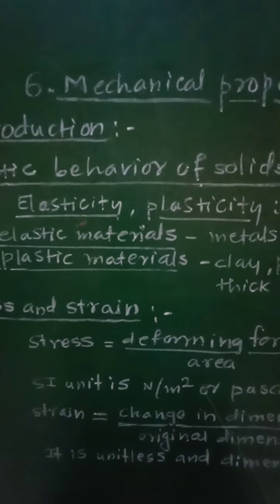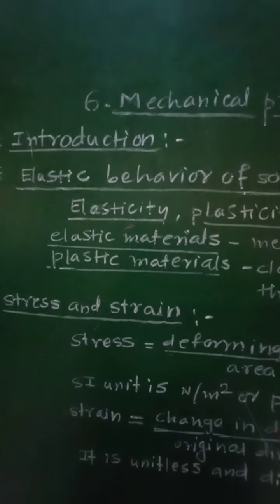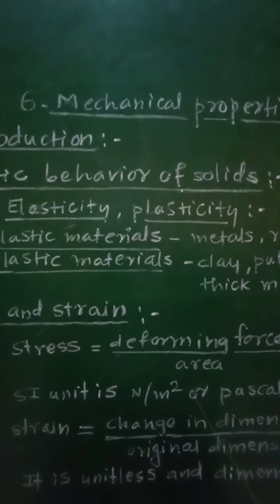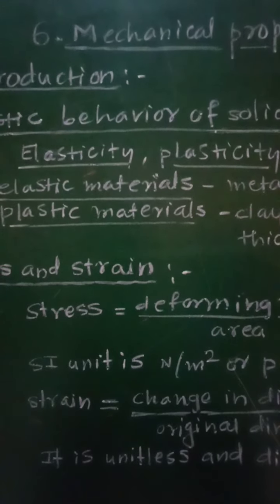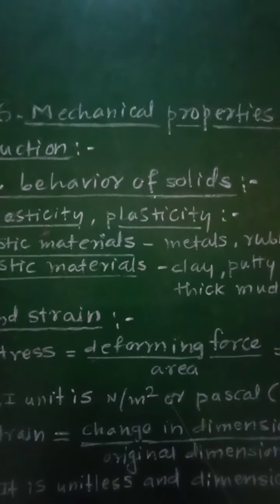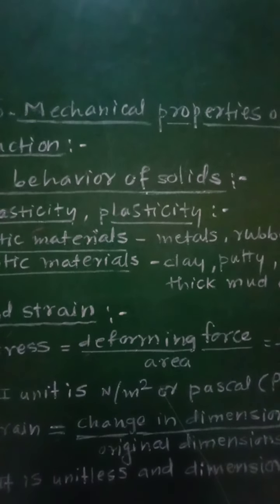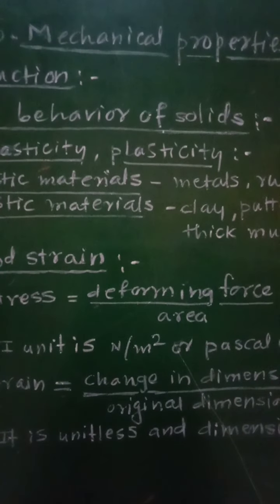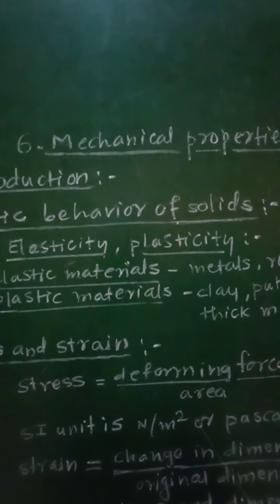11th. 6. Mechanical properties of solids.-Introduction,elastic property,stress and strain.